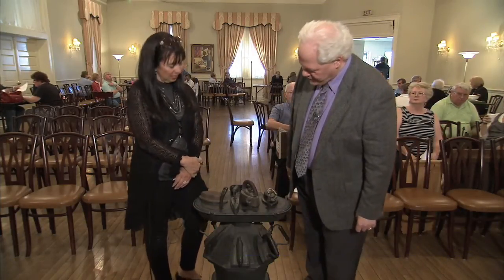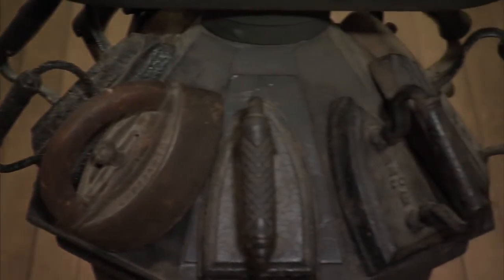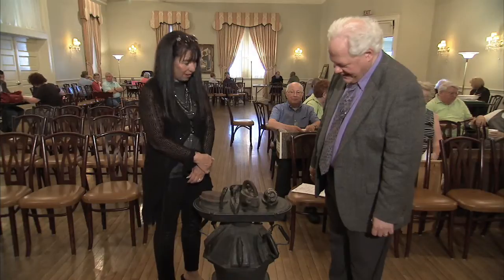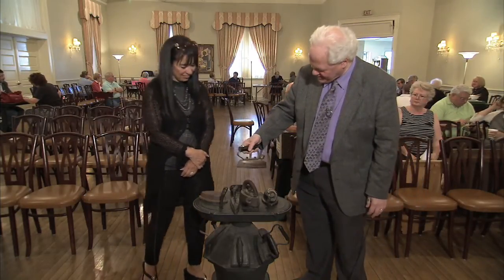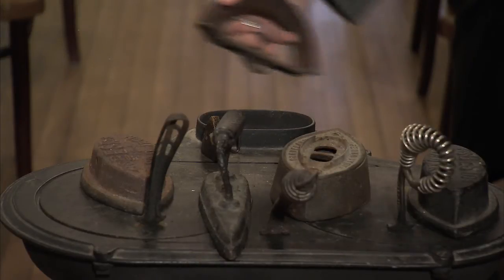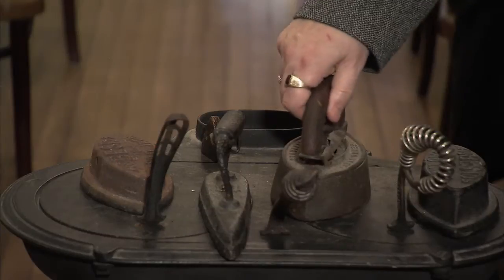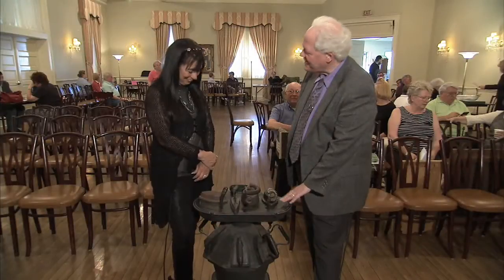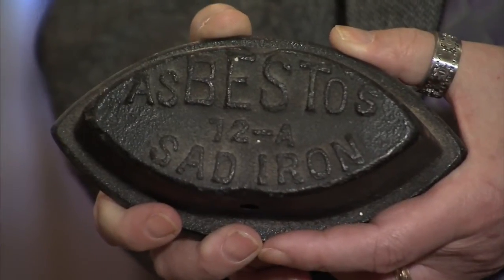Antique Laundry Stove | Southern Tier Treasures | WSKG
Take a look at this antique laundry stove at the Phelps Mansion Antiques show! WSKG filmed this segment in spring 2013 at the Phelps Mansion in Binghamton, NY. Host Greg Keeler talks to the owner.